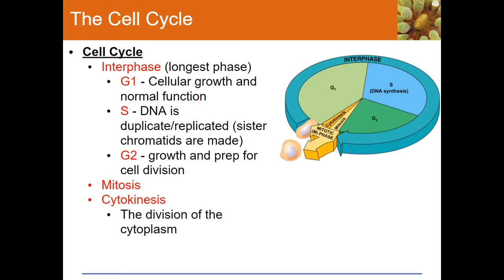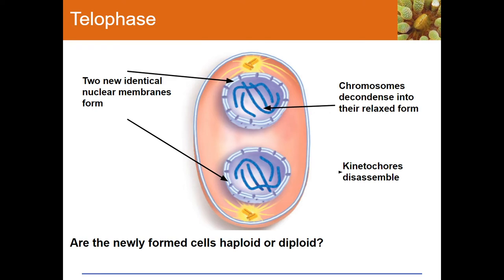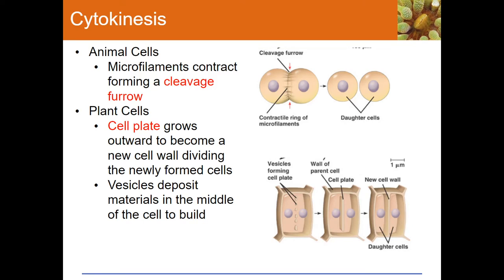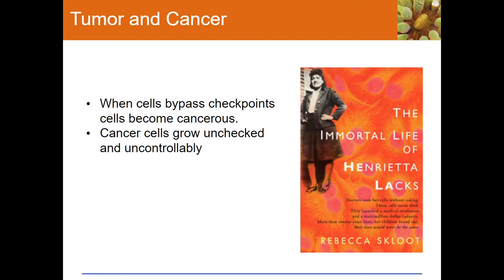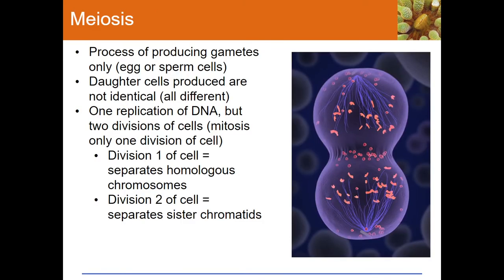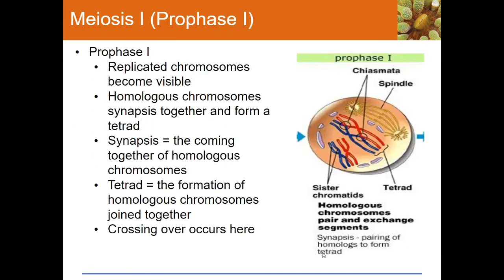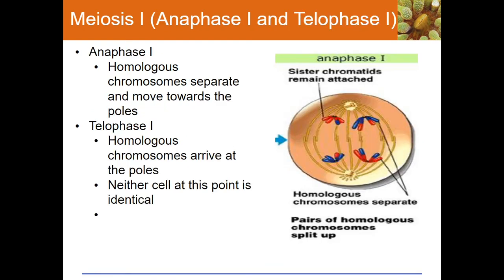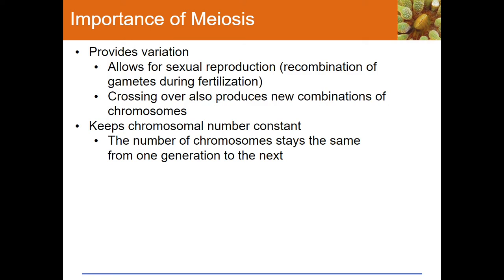Advanced Biology: Chapter 11 (Part 2) Mitosis and Meiosis